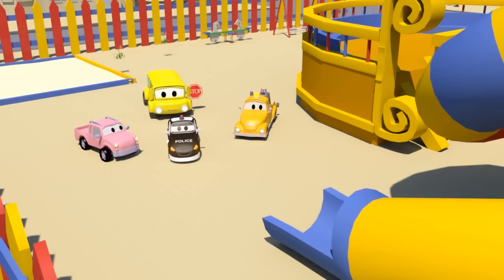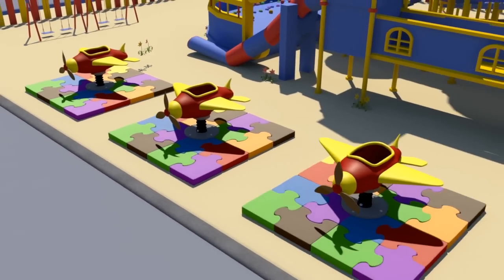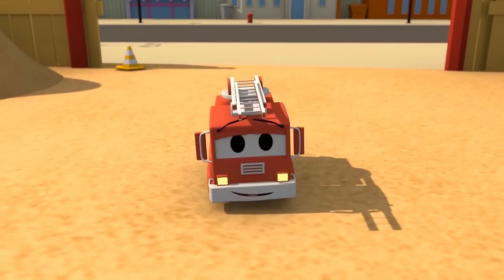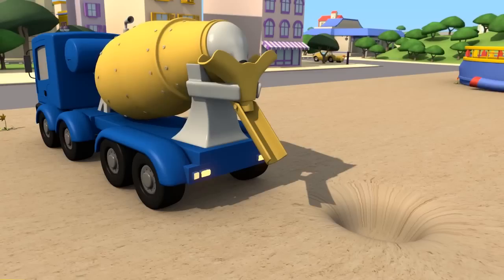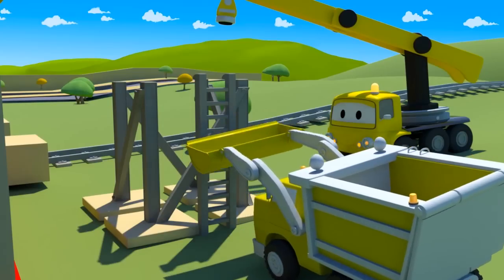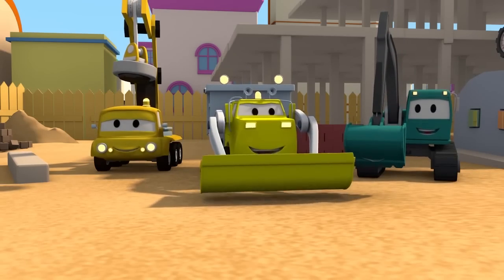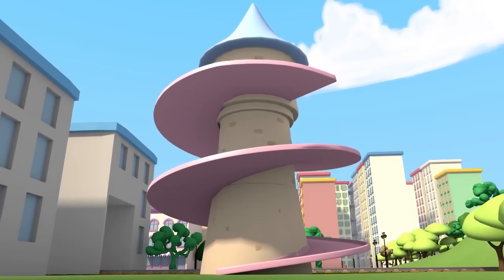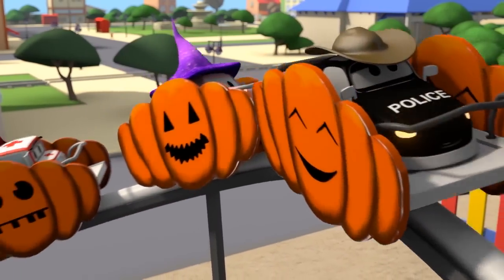Construction Squad: the Dump Truck, the Crane and the Excavator build Little Planes in Car City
Download the Kids Flix app here and watch your favorite videos without ads !

The Construction Trucks: Ethan the Dump Truck, Edgar the Excavator and Charlie the Crane are the ingenious members of the Construction Squad ! When there is something new to build in Car City, it's the Construction Squad we call for! Edgar, Ethan and Charlie are always happy to improve this beautiful town and please its inhabitants!